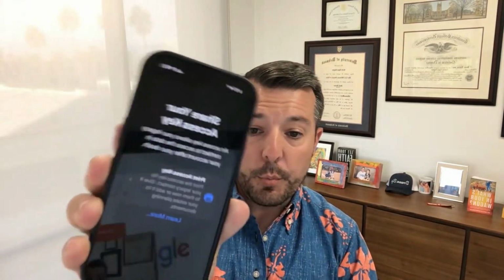How to Set Up a Legacy Contact on iPhone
In this video, we dive into the essential Legacy Contact feature on Apple iPhones that allows your loved ones to access critical data after you pass away. With privacy being a key concern in today’s digital world, Apple has provided a simple, yet powerful solution. 🛡️

I’ll walk you through how to set it up step by step, so your family can access important financial data, contacts, and personal information from your phone when they need it most. Trust me, it’s easier than you think! This feature can be a lifesaver for managing your digital assets, so don't wait—grab your phone and follow along to ensure your loved ones are prepared.

Make sure to comment "I did it" once you've set it up, and let’s celebrate taking action together!

What You’ll Learn:

How to set up your Legacy Contact on iPhone
Why it’s important for your estate planning
How to safely share your access key with trusted loved ones

⚠️ Important: Your Legacy Contact won't have access to your iCloud Keychain or licensed media, but they'll be able to manage essential data after your death.

Snyder Law, P.C.